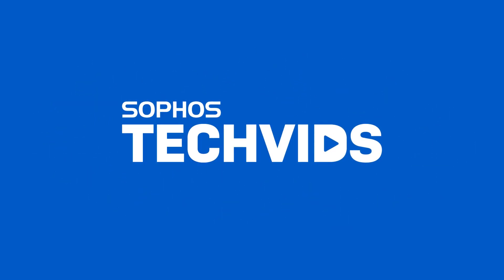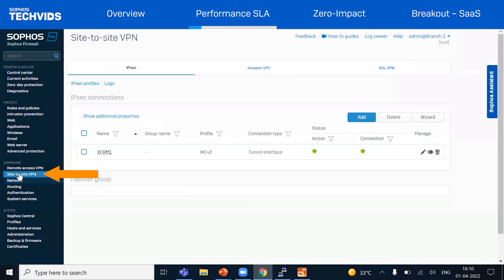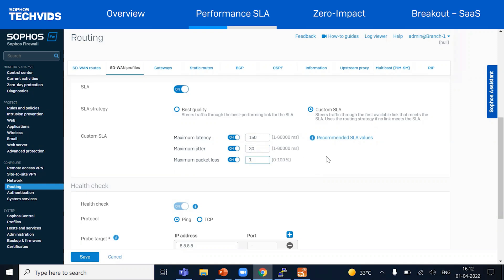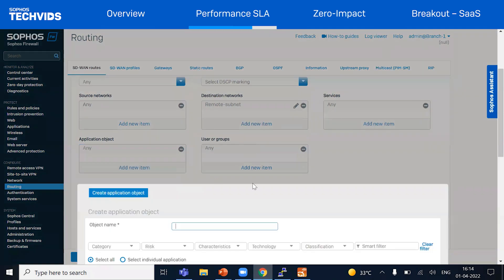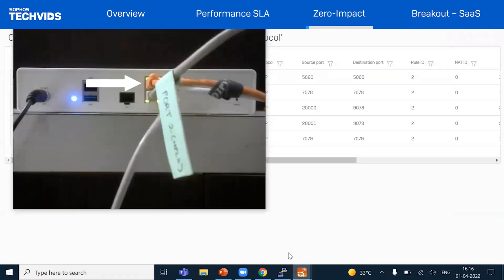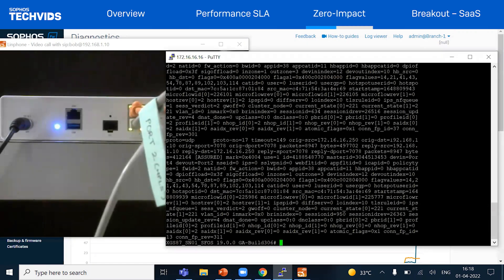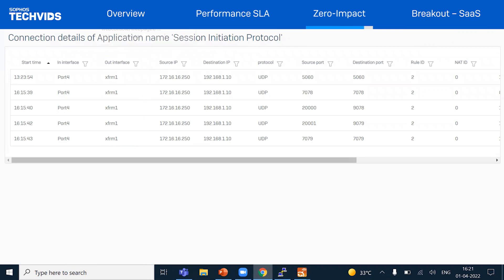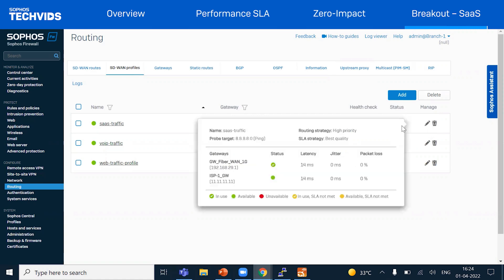Sophos Firewall v19 Setup SD WAN in SFOS - Sophos Tech Videos